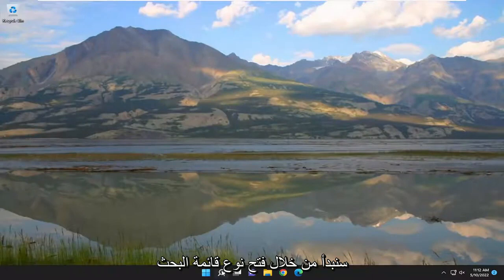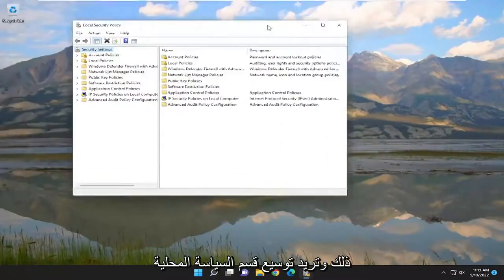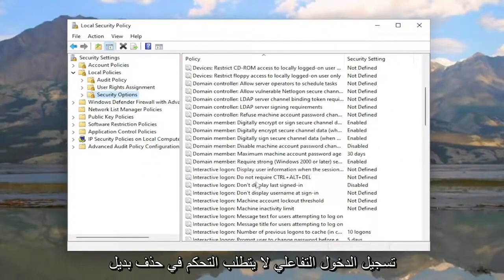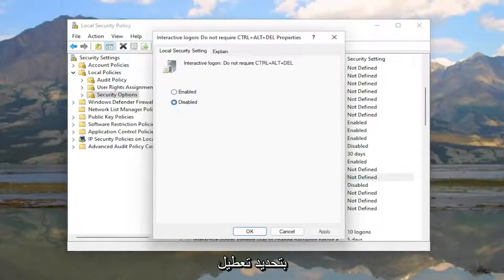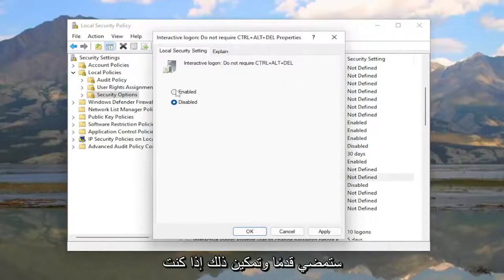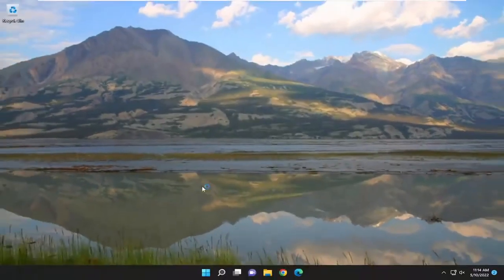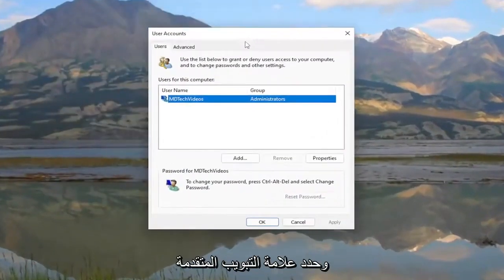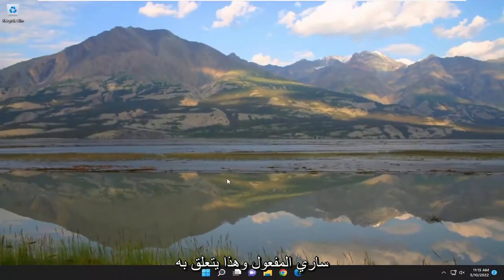تمكين أو تعطيل متطلبات CTRL + ALT + DELETE لتسجيل الدخول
كيفية تمكين أو تعطيل CTRL + Alt + Del Secure Logon في Windows 11/10 [البرنامج التعليمي]

من المهم الحفاظ على جهاز الكمبيوتر الخاص بك آمنًا قدر الإمكان. تتمثل إحدى طرق القيام بذلك في تمكين تسجيل الدخول الآمن ، والذي يتطلب من المستخدمين الضغط على Ctrl + Alt + Delete على شاشة القفل قبل تسجيل الدخول. وهذا يضمن ظهور شاشة تسجيل الدخول الأصلية إلى Windows ، مما يحمي النظام من البرامج التي تحاكي تسجيل الدخول لاسترداد معلومات كلمة المرور.

المشكلات التي تم تناولها في هذا البرنامج التعليمي:
تمكين أو تعطيل ctrl + alt + de
تمكين أو تعطيل ctrl alt del windows 10
تمكين أو تعطيل ctrl alt del
تمكين أو تعطيل ctrl alt del لإلغاء تأمين windows 11
تمكين أو تعطيل ctrl alt del windows server 2019
تمكين أو تعطيل سجل ctrl alt del windows 10
تمكين أو تعطيل ctrl alt del لتسجيل الدخول إلى windows 10
تمكين أو تعطيل ctrl alt del group policy
تمكين أو تعطيل ctrl alt حذف windows 11
تمكين أو تعطيل ctrl alt الحذف
تمكين أو تعطيل ctrl alt سياسة المجموعة
تمكين أو تعطيل سياسة المجموعة ctrl alt حذف windows 11

تتمثل إحدى طرق إضافة طبقة أخرى من الأمان إلى جهاز الكمبيوتر الذي يعمل بنظام Windows في تمكين تسجيل الدخول الآمن. من خلال تمكين تسجيل الدخول الآمن ، يتعين على المستخدمين الضغط على Ctrl + Alt + Del قبل أن يتمكنوا من إدخال بيانات الاعتماد الخاصة بهم وتسجيل الدخول.